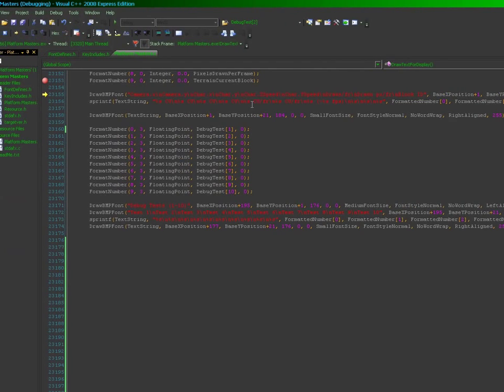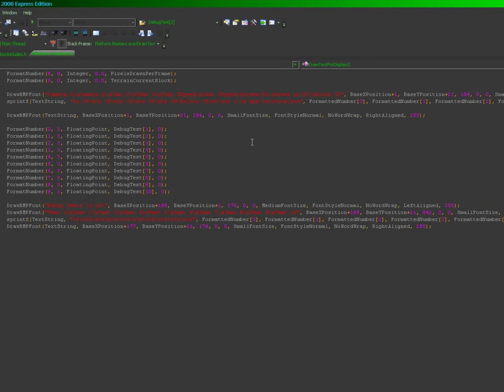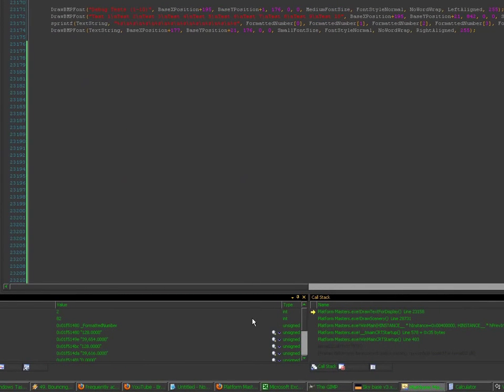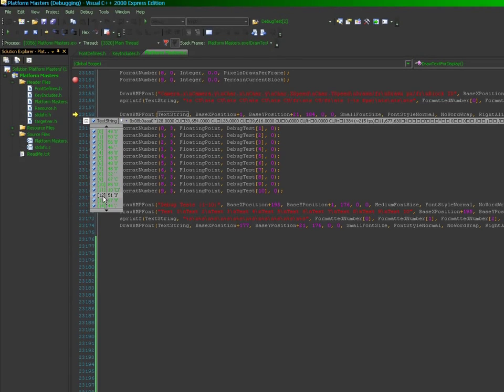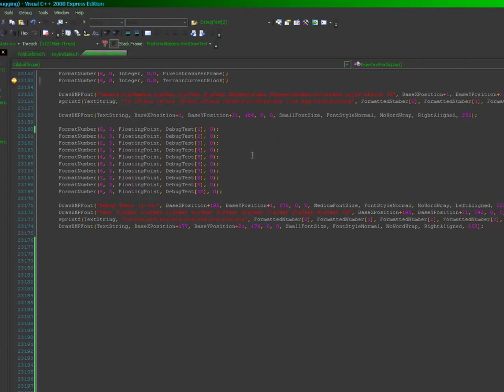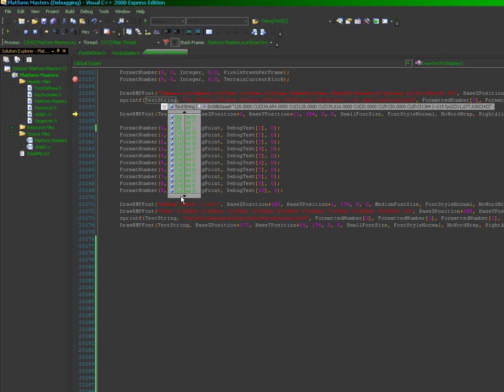Platform Masters development (March 15, 2012) - the strange sprintf glitch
--- Published on Mar 15, 2012

Solved: one too many cases of "%s".

In C programming, you should be very aware of the sprintf function - it outputs contents into a string. I've encountered a case where sprintf is not outputing string contents correctly and you'll see it right before your eyes in this video. In my case, sprintf is adding an extra line feed into the strong, replacing the string terminator with it. I only ever encounter this problem at this particular point in the code, nowhere else. Yet, when I run my game, since this has a 5% chance of occurring, I can be running the game for well over an hour (my longest is about 85 minutes, which means about 300,000 calls of that trouble point) and never encounter any problems from it although the line feed at the end instead of the string terminator is apparently still present. Any ideas what's causing this? That extra "t" is otherwise fine though - it's left overs from previous strings and since a string terminator precedes the main string, it doesn't cause problems. There are no problems with the number formatting or drawing though (drawing does have a problem, but only from the lack of a string terminator due to all the gibberish being present). The only temporary fix I have for now is adding a "\0" at the end of just that string. No other case that I've seen with sprintf adds that extra line feed. It makes no difference what world I load, it's always there. Sometimes, though rarer, I get this drawing problem after loading the first world. If that load doesn't do it, it won't happen from what I can tell.